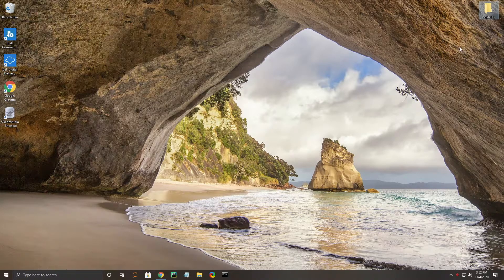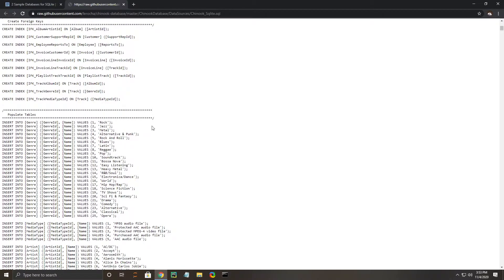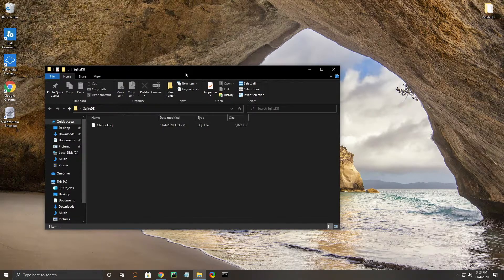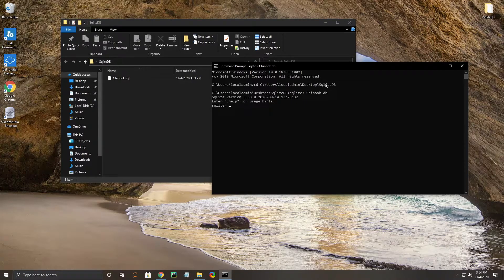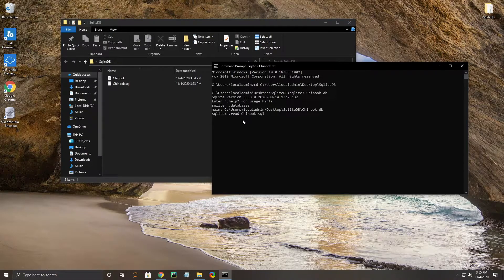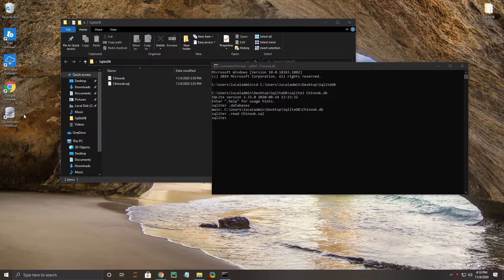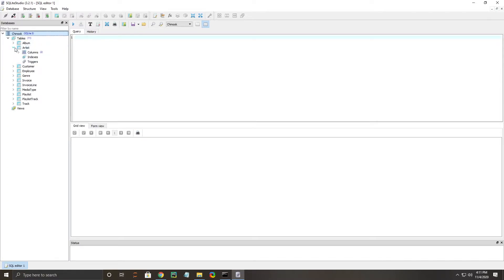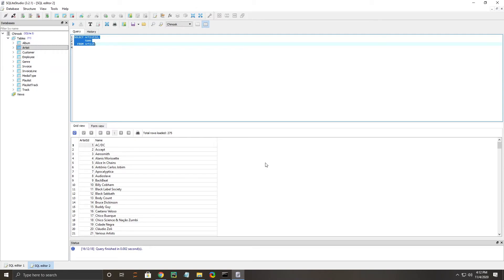How to Import SQLite Databases from SQL Scripts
Learn how to load a database from an SQL file.